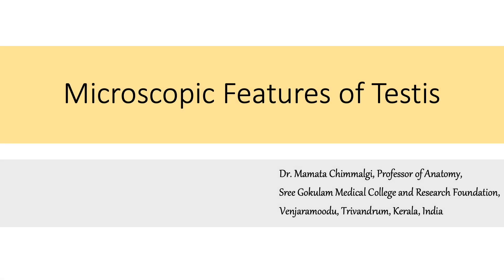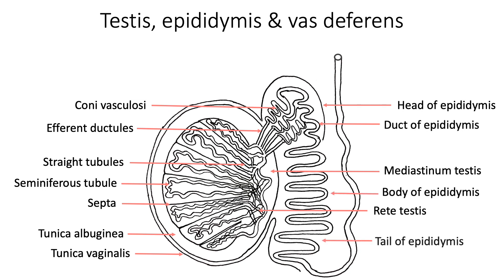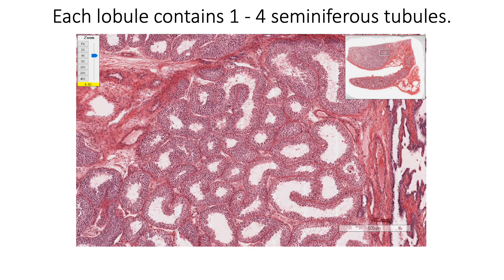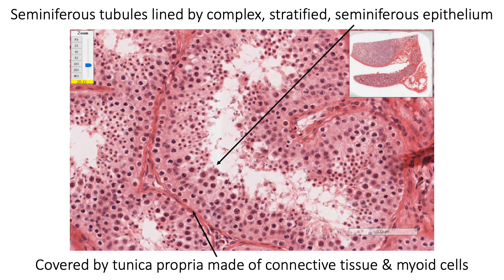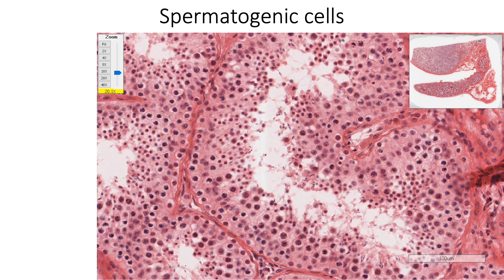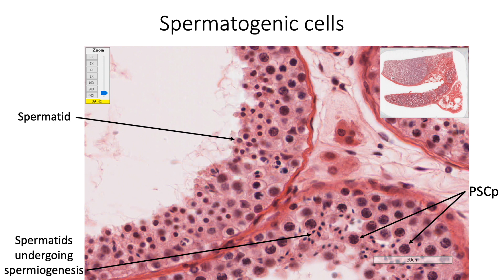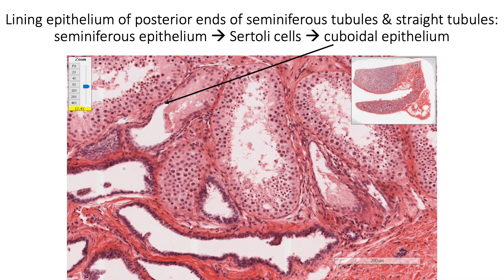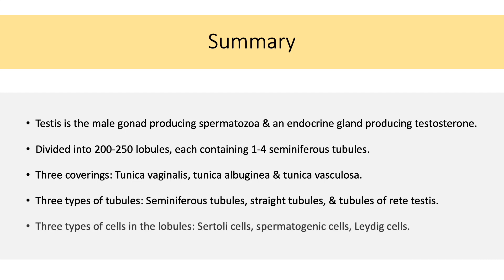Histology with Chimmalgi: Testis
Microscopic features of testis